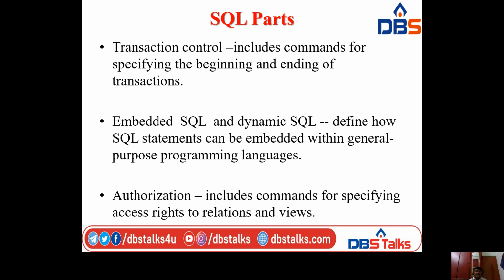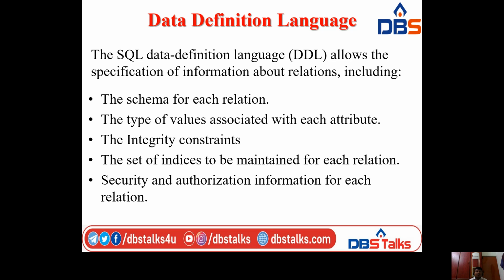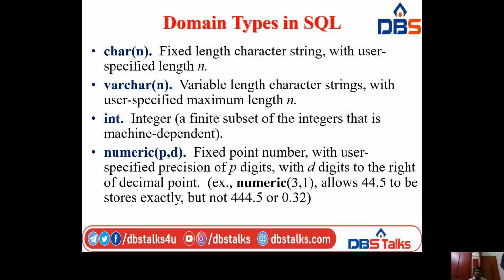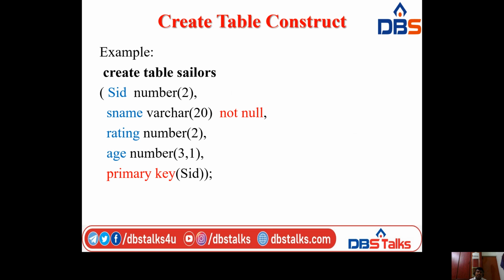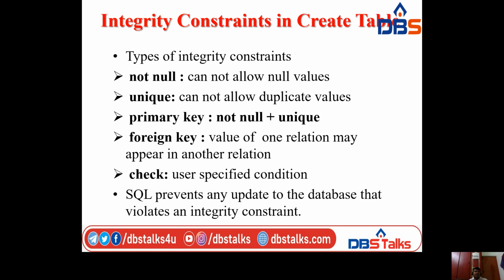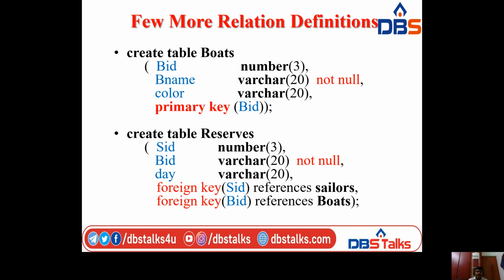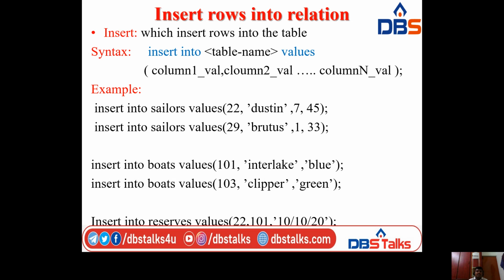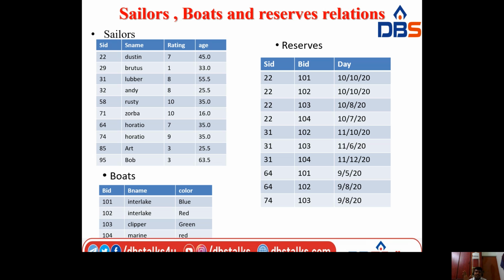DBS -Overview of the SQL Query Language, ,UNIT-2: Introduction to SQL CSE II YEAR-I SEM,DBMS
In this video we discussed  about  Overview of the SQL Query Language, SQL Data Definition,Basic Structure of SQL Queries.

SUBJECT: DATA BASE MANAGEMENT SYSTEM
BRANCH: CSE
YEAR: II YEAR-I SEM
UNIT-2: Introduction to SQL
TOPIC NAME: Overview of the SQL Query Language